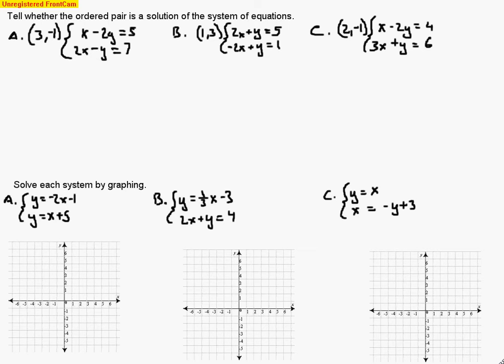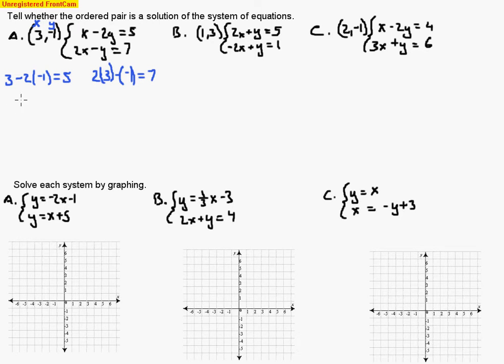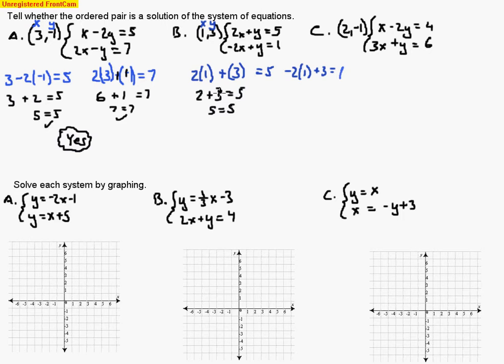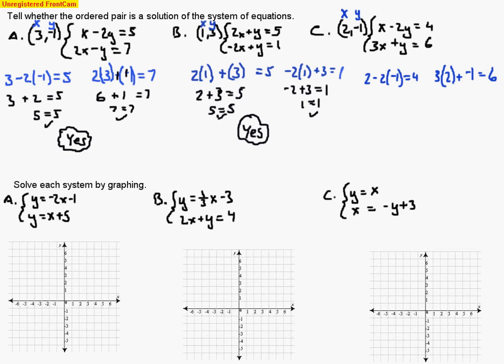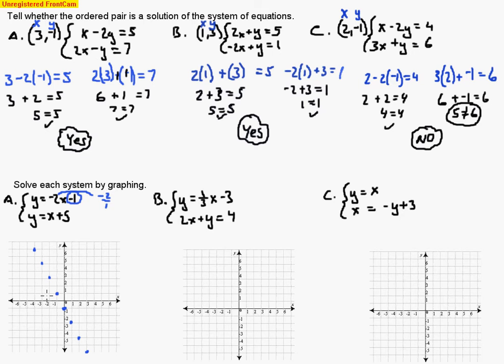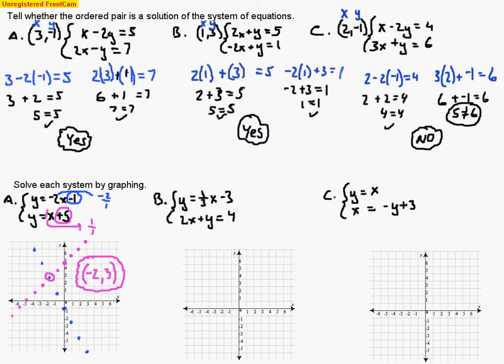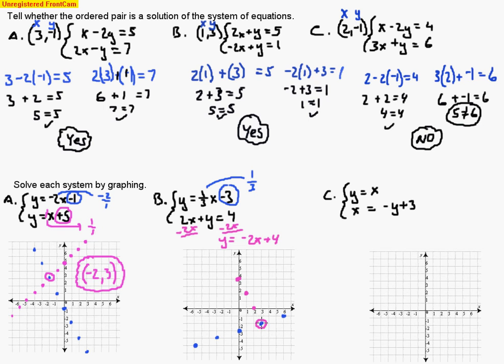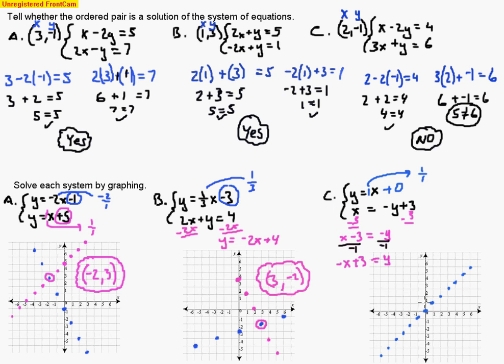Algebra B day 46 part 1